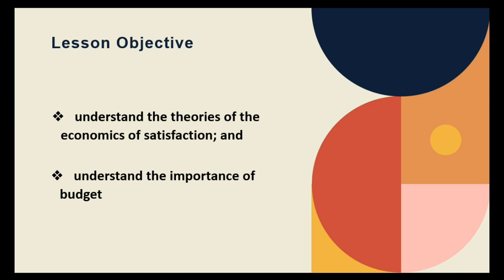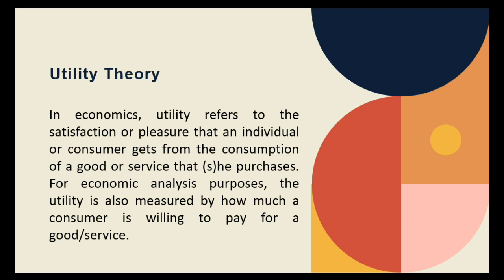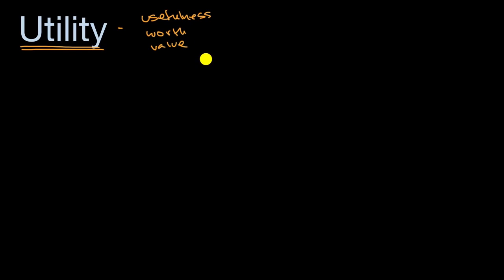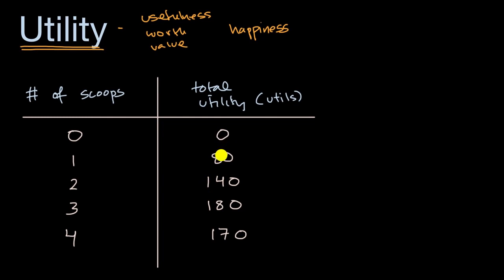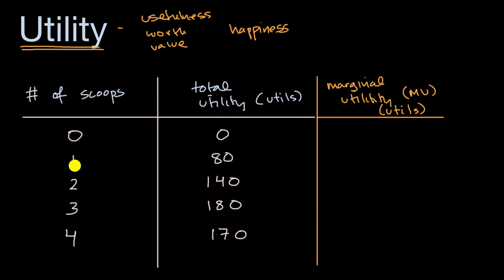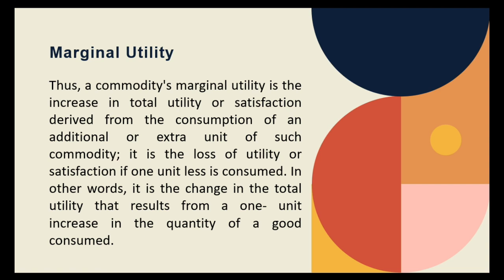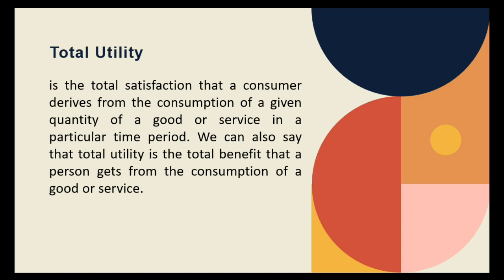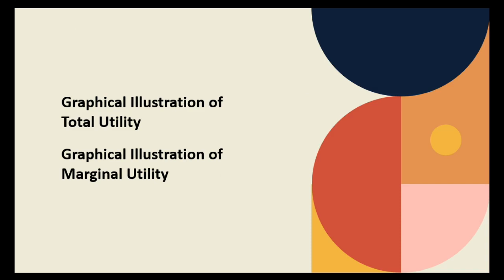Consumer and Production Theory (Utility Maximization) - Part 1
ENT 102_MICROECONOMICS Module 3 - Lesson 6 (Part 1)